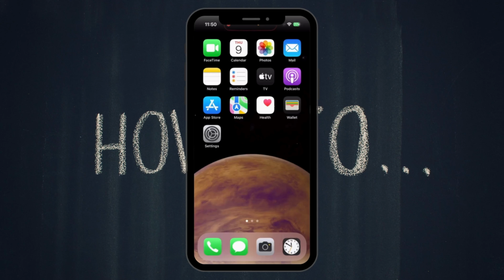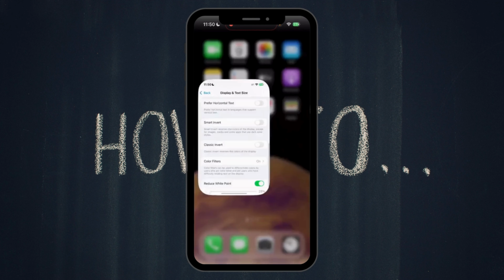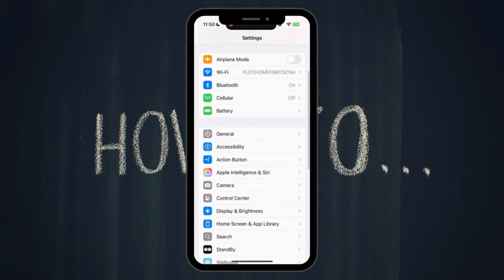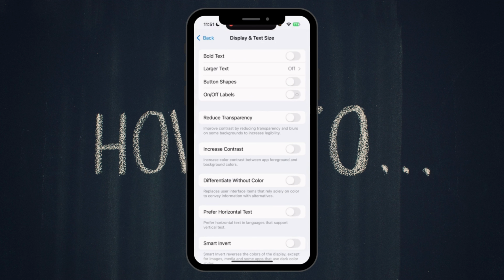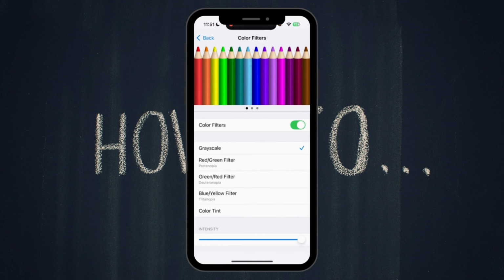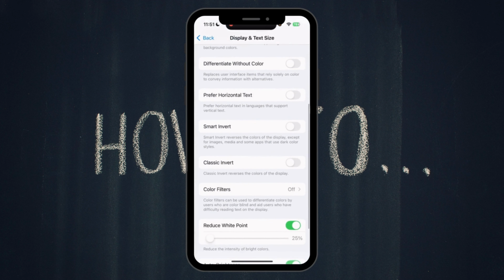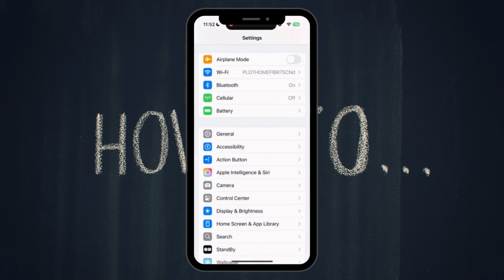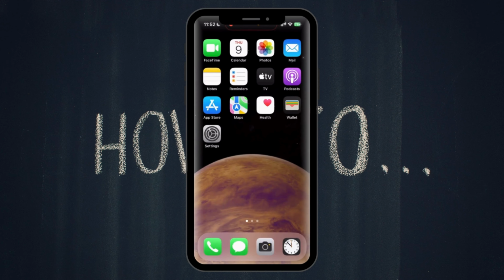How to Fix Black and White Display on iPhone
Learn how to fix black and white display on iPhone step by step.
This guide shows you how to turn your iPhone screen back to normal color quickly and easily.

If your iPhone screen suddenly turned grayscale or black and white, follow this simple step-by-step tutorial to fix the issue.

📌 What you’ll learn:
• Why your iPhone screen is black and white
• How to turn off grayscale mode
• How to check accessibility settings
• How to fix display color issues
• Tips to prevent it from happening again